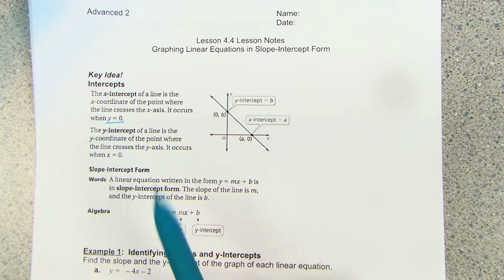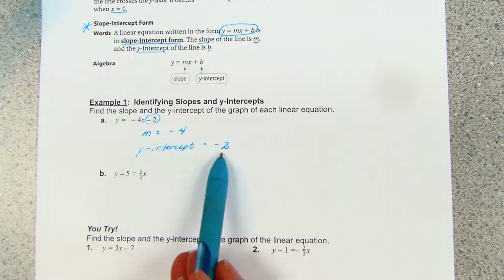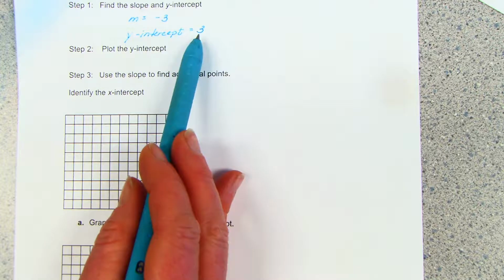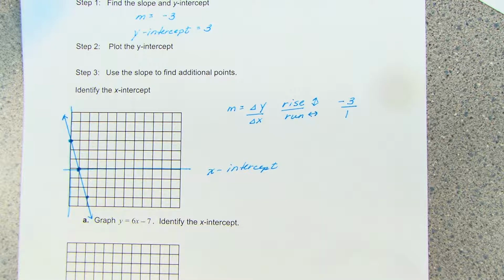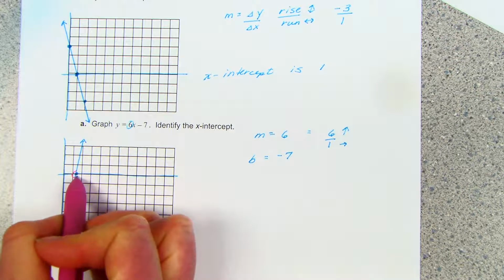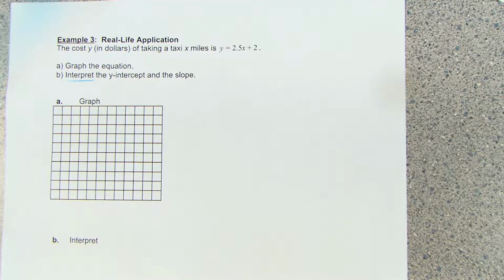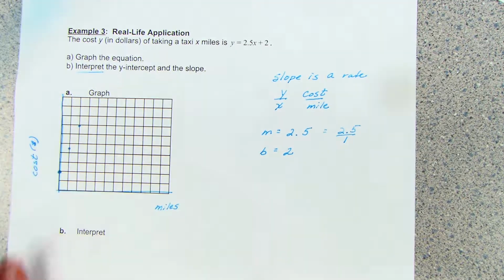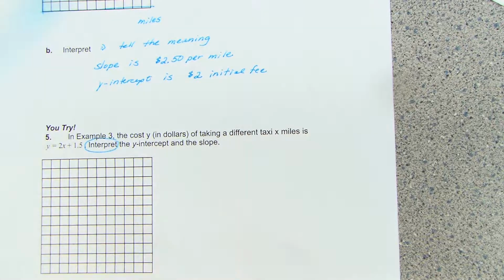Advanced 2 Lesson 4.4 Graphing Linear Equations in Slope-Intercept Form